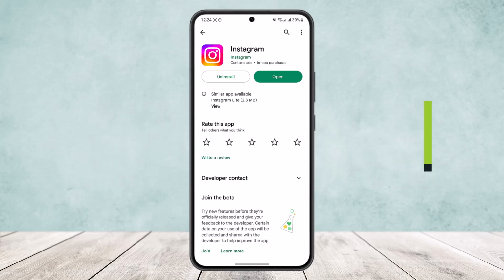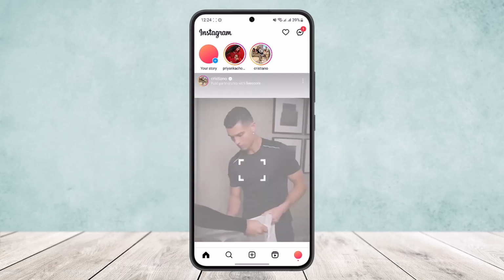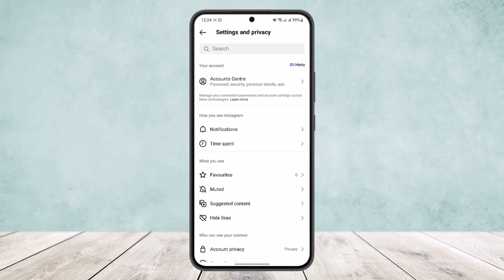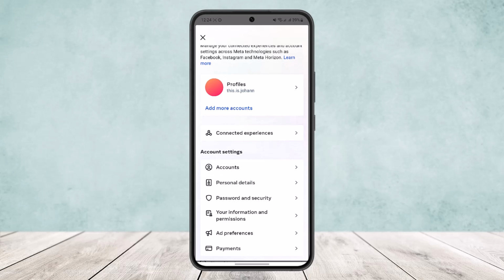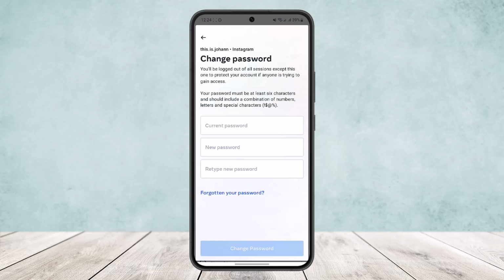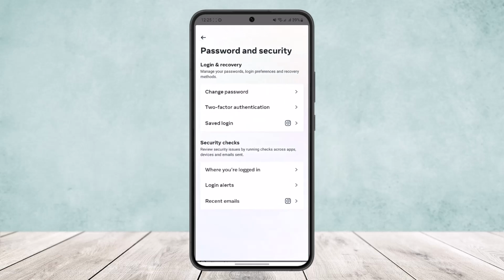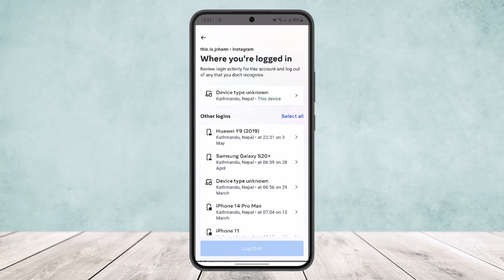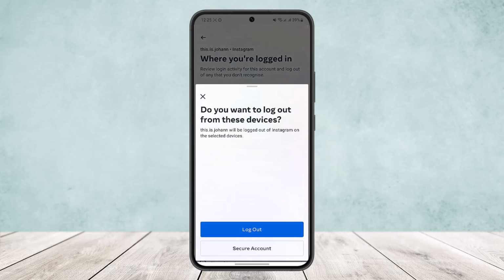How To Logout Insta ID From Other Devices !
In this tutorial video, I will simply show you how to log out insta id from other devices. So just make sure to watch this video till the end. logout all devices in Instagram easily. With this process you can also log someone out of your Instagram account.

~ Video Chapters:
0:00 Introduction
0:10 Log Out Of all Devices
1:39 Outro

how to logout from instagram from all devices